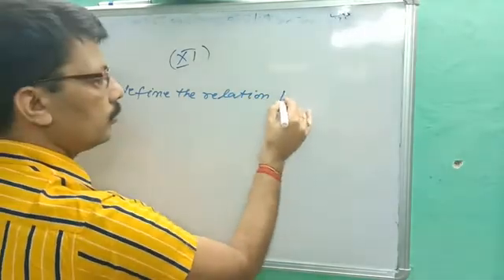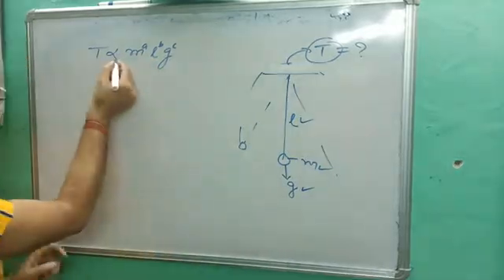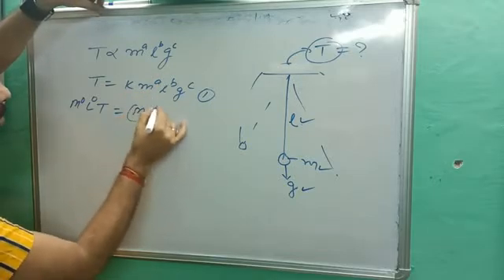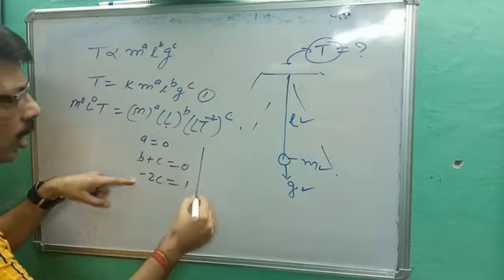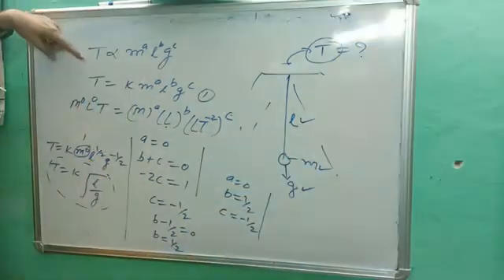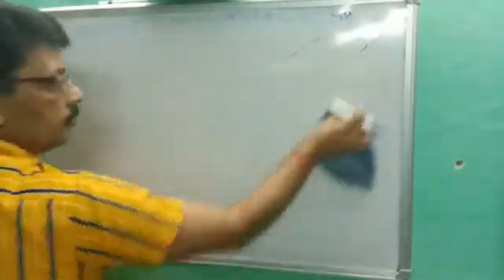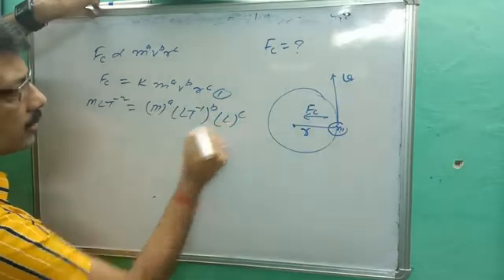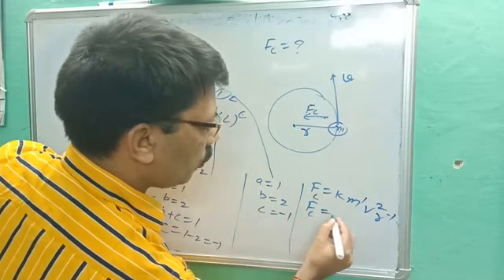CL - XI PHYSICS ( VIDEO-3) BY RK TRIPATHI